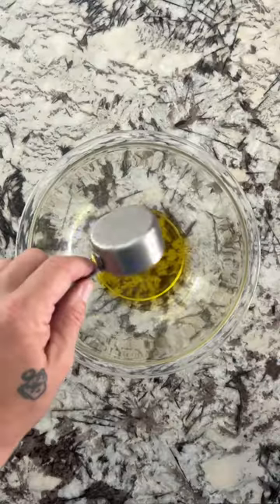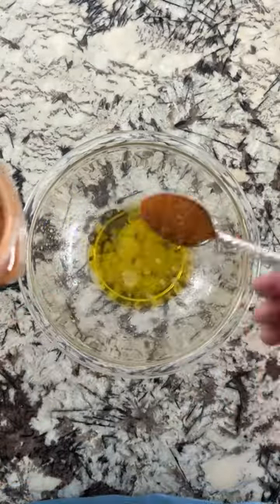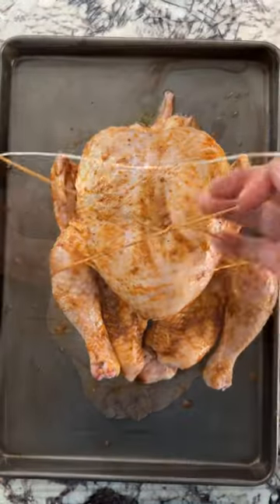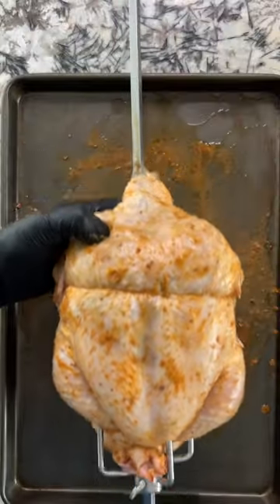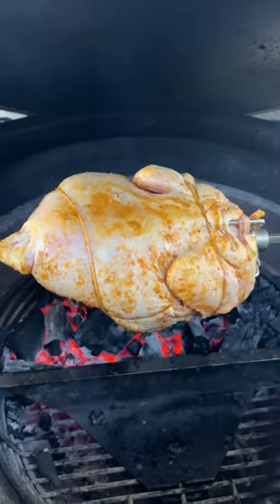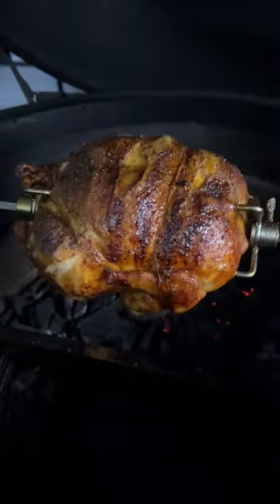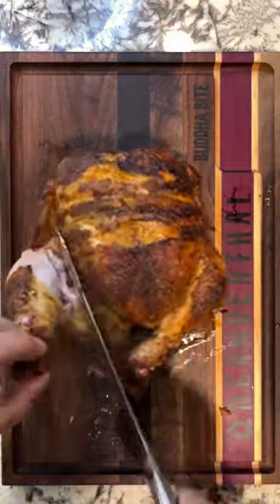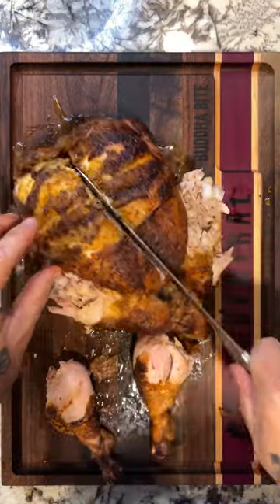Rotisserie chicken on the Big Green Egg!